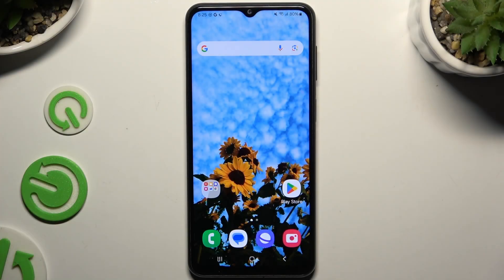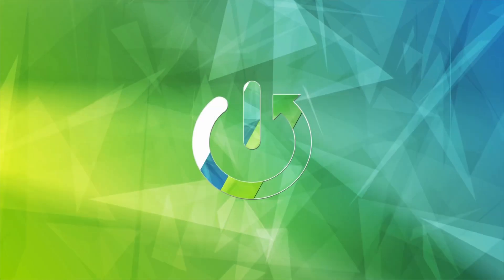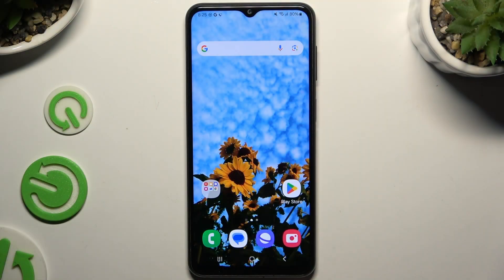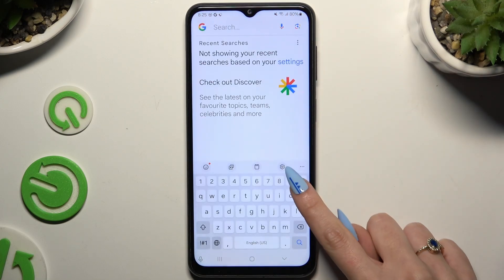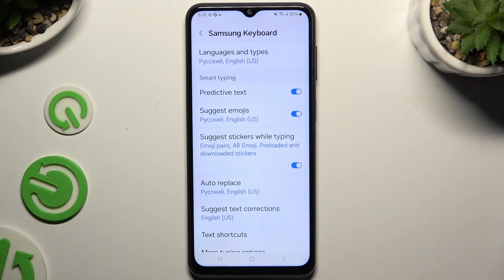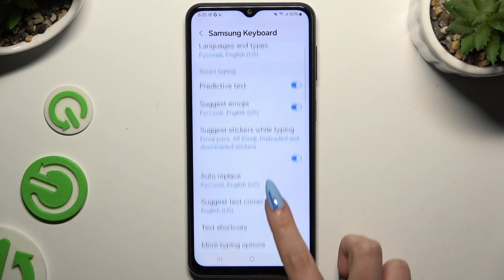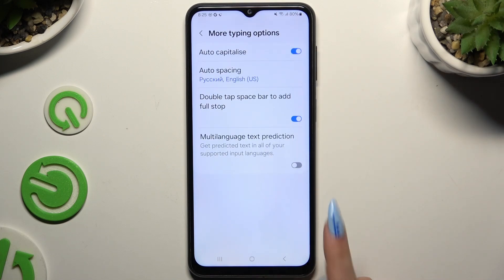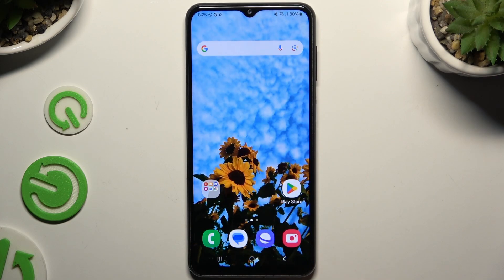How to Enter the Text Correction Options on SAMSUNG Galaxy M23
Discover how to find and manage text correction settings on your Samsung Galaxy M23 in this step-by-step guide. We'll show you how to access and adjust autocorrect, spell check, and other text correction features to enhance your typing experience and ensure your messages are error-free. Perfect for customizing your keyboard to better suit your needs!

How to find the text correction settings in SAMSUNG Galaxy M23? How to manage the typing correction preferences in SAMSUNG Galaxy M23? How to enable auto correction in SAMSUNG Galaxy M23?